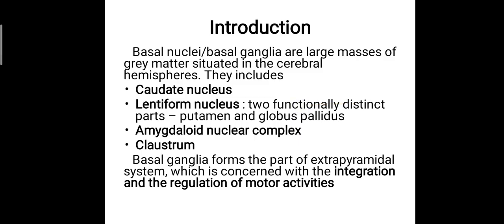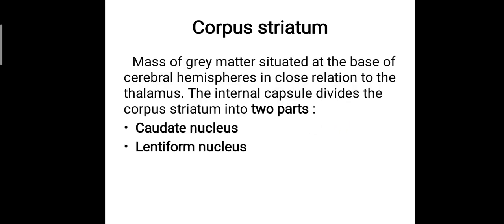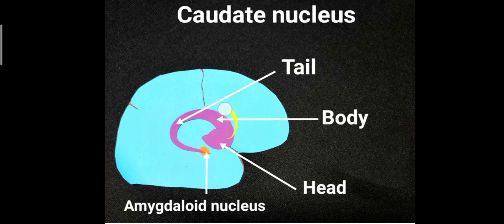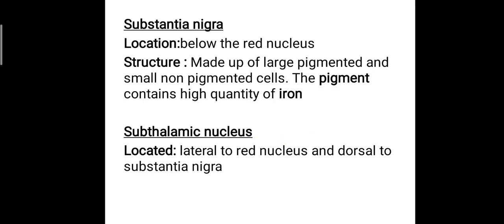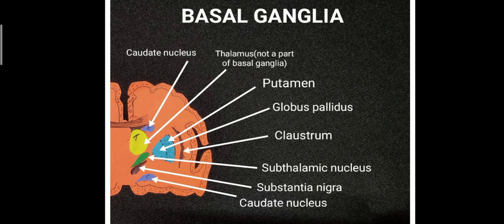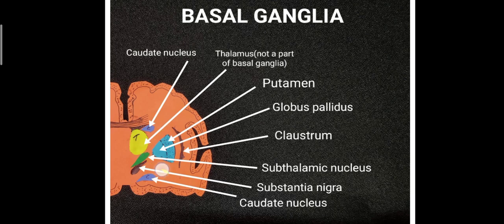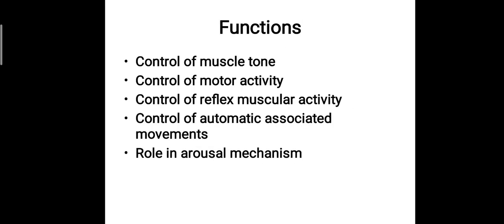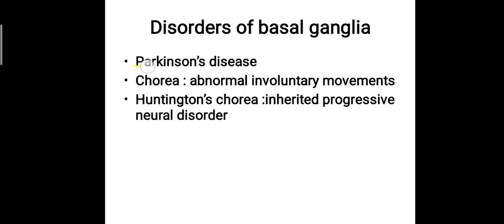Neuroanatomy- Basal ganglia/Basal nuclei(notes with handmade illustrations)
Detailed description of anatomy of basal nuclei/basal ganglia with handmade models and illustrations